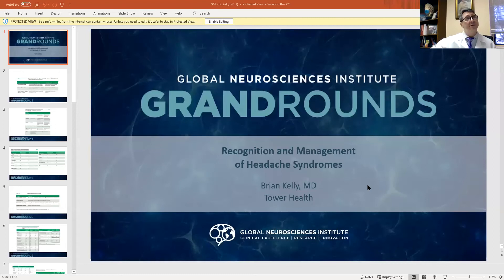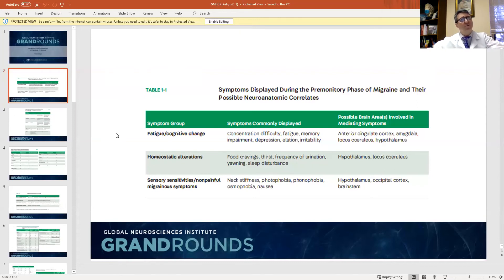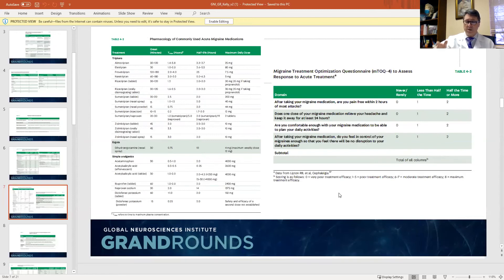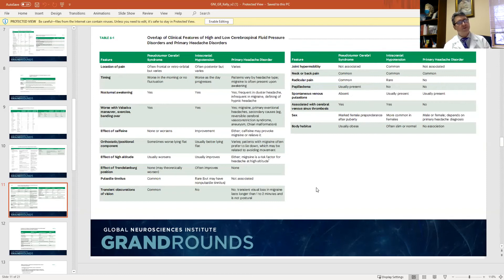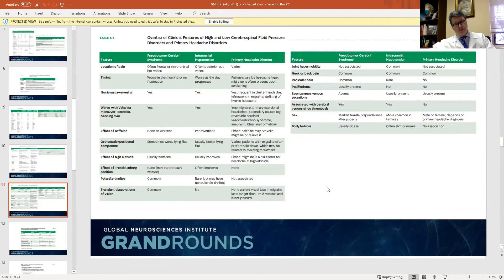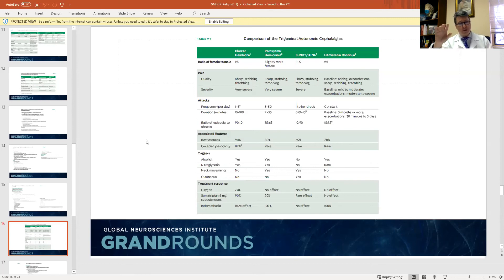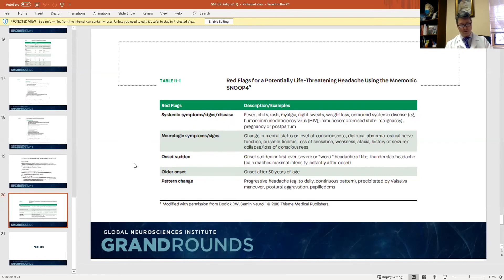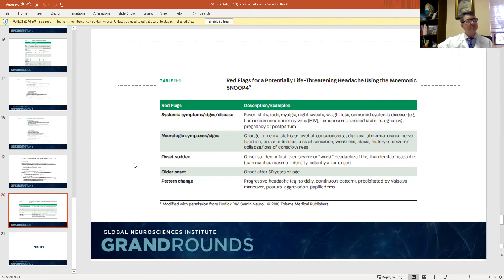GNI Grand Rounds: Recognition and Management of Headache Syndromes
Neurosciences Grand Rounds Webinar

Friday, February 5, 2021 | 8 a.m.
Recognition and Management of Headache Syndromes
Brian Kelly, MD
Tower Health